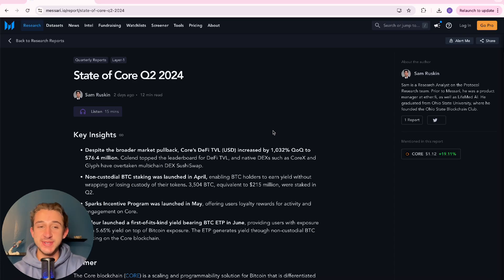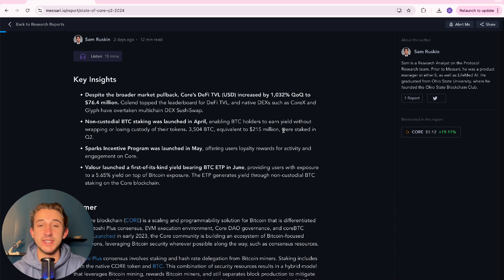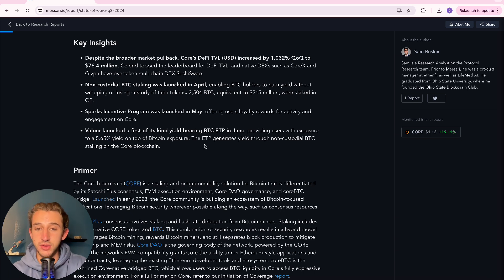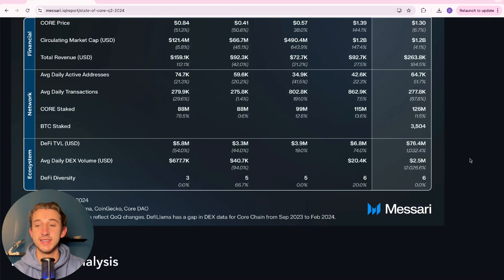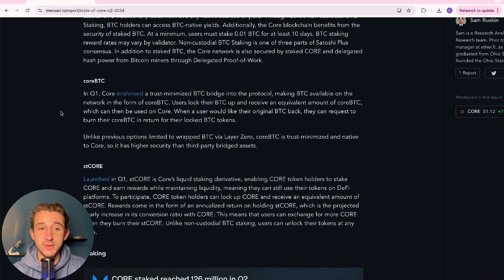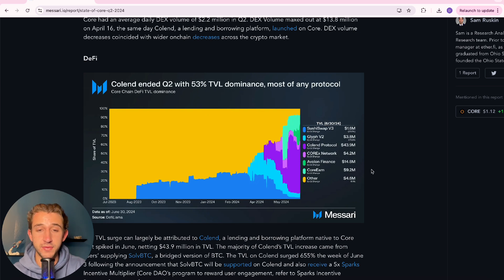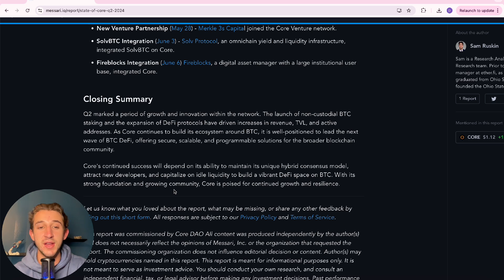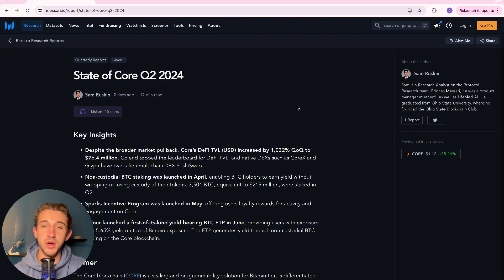Core Blockchain Key Insights from Messari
This video reviews the "State of Core Q2 2024" report from Messari, providing key insights and analysis on the latest developments within the Core blockchain. We broke down the report’s highlights, including network performance, ecosystem growth, and future outlooks for Core in the evolving blockchain space.

Chapters:
00:00 Intro
00:20 DeFi TVL
00:41 Non-Custodial Bitcoin Staking
01:02 Core Ignition Drop
01:28 Yield-Bearing ETP
02:04 Core Key Metrics
02:54 Core Blockchain Components
03:48 Mining
04:09 dApps
04:35 Ecosystem
04:49 Key Developments
05:01 Closing Summary
06:00 Outro

The Core blockchain network is a Bitcoin-powered layer-one blockchain for EVM-Compatible smart contracts. With over 50% of Bitcoin mining hash power contributing to Core’s security and over 5,500 BTC natively staked in exchange for unlocking Bitcoin utility and rewards, Core is the most Bitcoin-aligned EVM blockchain (BTCfi, Bitcoin staking, and more). This breakthrough has amassed a massive community of 2.2M Twitter followers and 265k Discord members which has translated into millions of Core adopters, over 20M unique addresses and 274M transactions since its mainnet launch in January 2023.